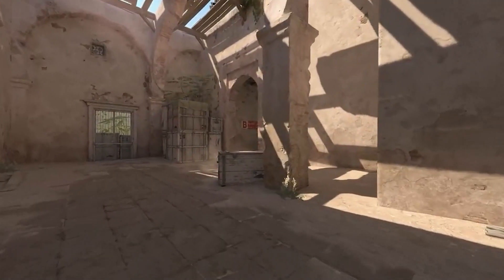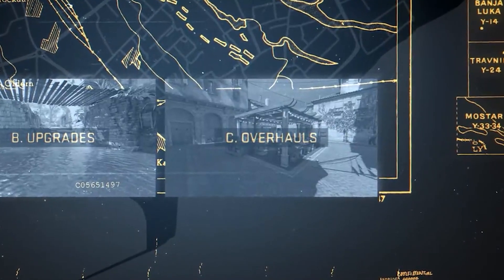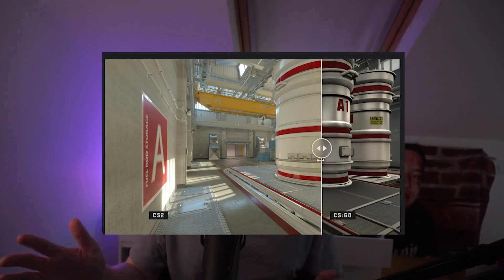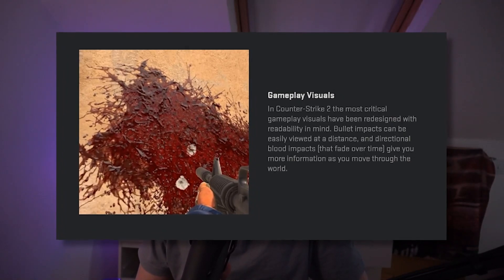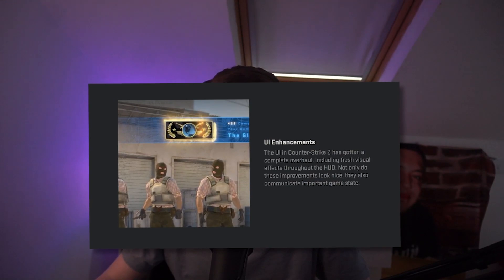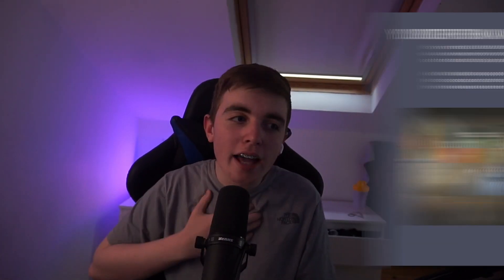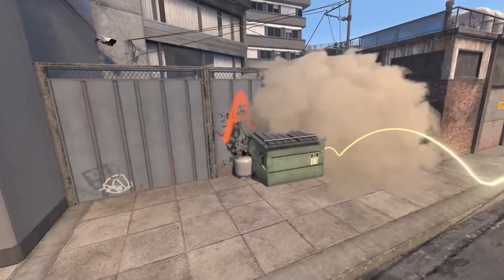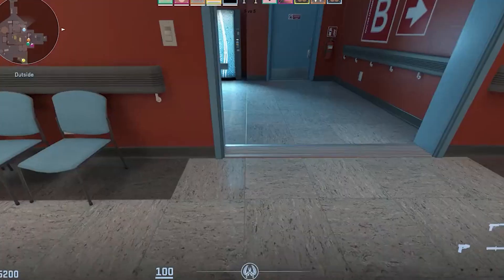Everything you need to know about CS:GO 2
Counter-Strike: Global Offensive (CS:GO) is a multiplayer first-person shooter game developed by Valve and Hidden Path Entertainment. It was released in August 2012 and is the fourth game in the Counter-Strike series. The game pits two teams, the Terrorists and the Counter-Terrorists, against each other in a series of rounds. Each round is won by either completing the objective or eliminating the opposing team. The game has a variety of game modes, including competitive, casual, and deathmatch.

Counter-Strike 2 (CS2) is a free replacement for CS:GO, based on Valve’s Source 2 engine. It includes updates to some of the game’s core mechanics, including improved smoke grenades and dynamic volumetric objects that interact with the environment. Players can bring their entire CS:GO inventory with them to CS2, and all items will benefit from Source 2 lighting and materials